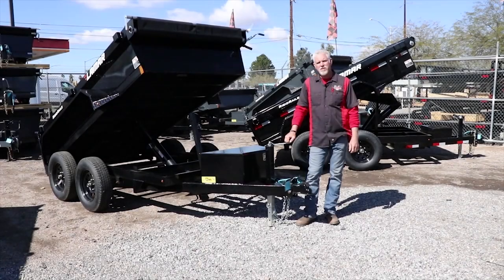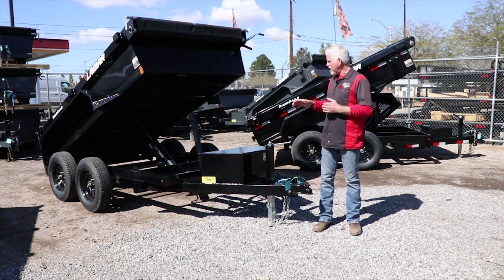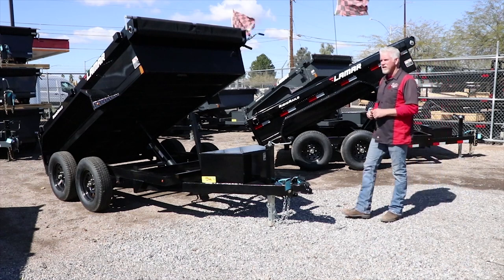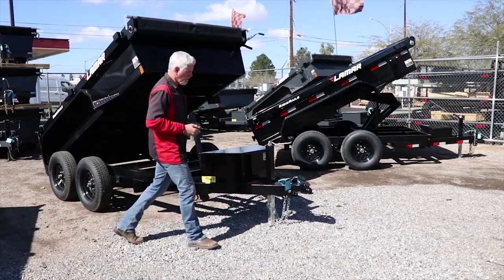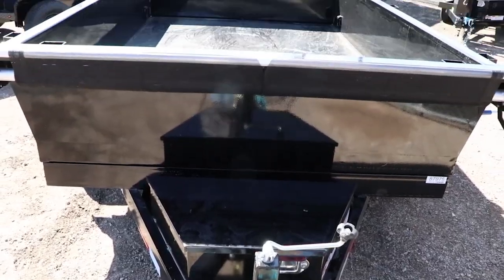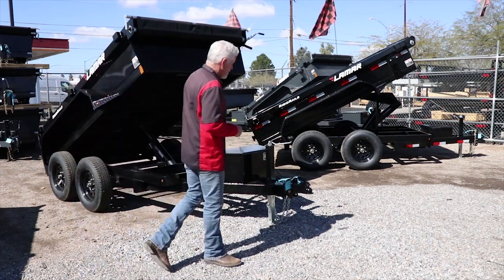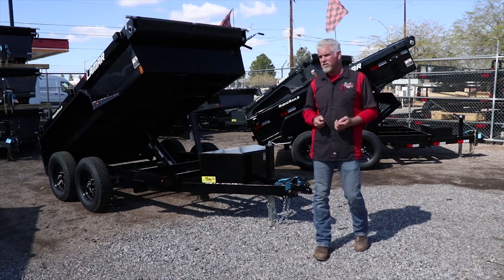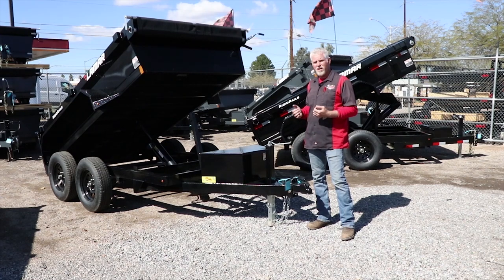What Lamar Dump trailer model is good for you.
In this video we will help you figure out which Lamar dump trailer would be best for you. Here we are showing you the mini, medium, and heavy duty dump.